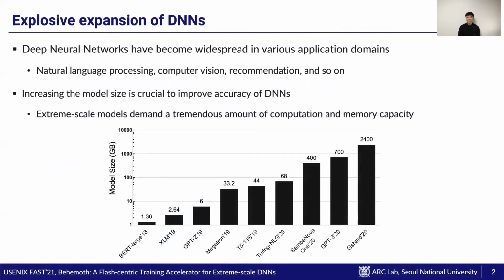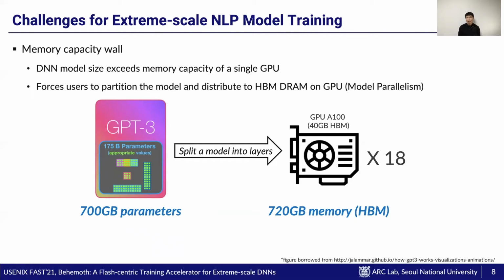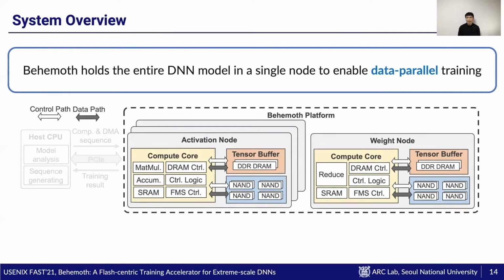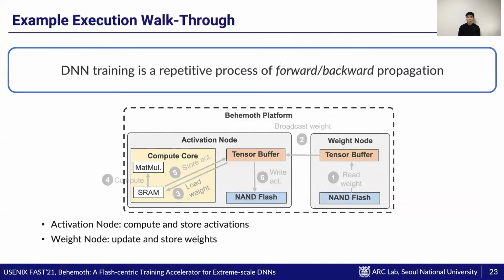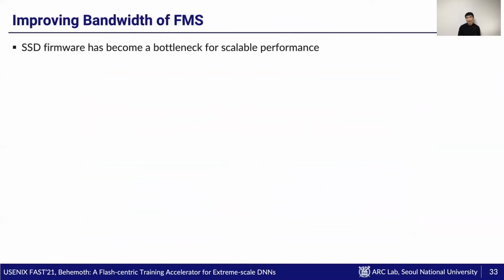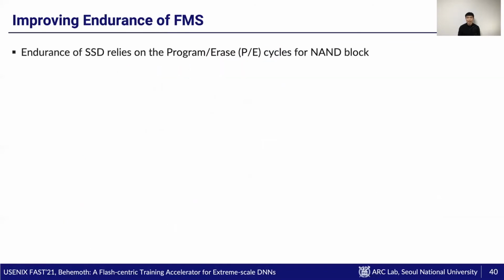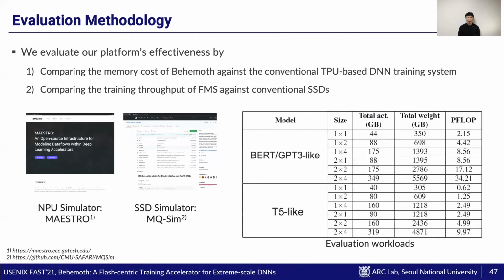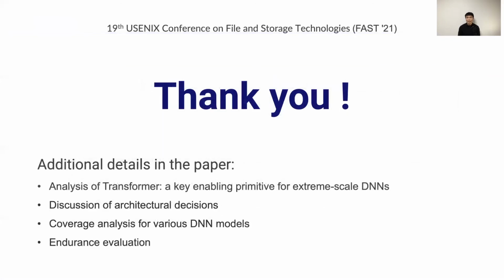FAST '21 - Behemoth: A Flash-centric Training Accelerator for Extreme-scale DNNs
Shine Kim, Seoul National University and Samsung Electronics; Yunho Jin, Gina Sohn, Jonghyun Bae, Tae Jun Ham, and Jae W. Lee, Seoul National University

The explosive expansion of Deep Neural Networks (DNN) model size expedites the need for larger memory capacity. This movement is particularly true for models in natural language processing (NLP), a dominant application of AI along with computer vision. For example, a recent extreme-scale language model GPT-3 from OpenAI has over 175 billion parameters. Furthermore, such a model mostly consists of FC layers with huge dimensions, and thus has a relatively high arithmetic intensity. In that sense, an extreme-scale language model does not suit well to the conventional HBM DRAM-based memory system that lacks capacity and offers extremely high bandwidth. For this reason, we propose to pair the neural network training accelerator with the flash-based memory system instead of the HBM DRAM-based memory system. To design the effective flash-based memory system, we optimize the existing SSD design to improve the SSD bandwidth as well as endurance. Finally, we evaluate our proposed platform, and show that Behemoth achieves 3.65× cost saving over TPU v3 and 2.05× training throughput improvement over the accelerator attached to a commercial SSD.